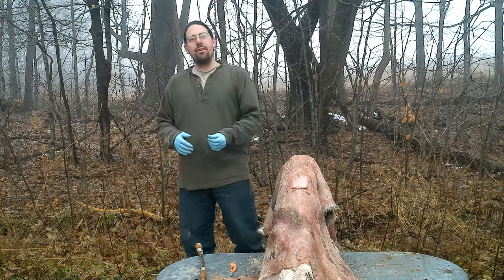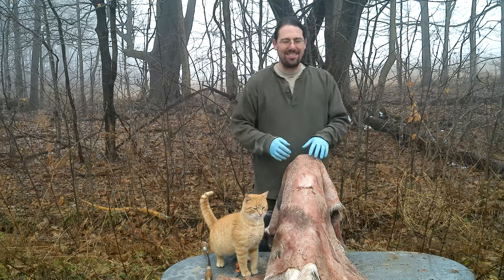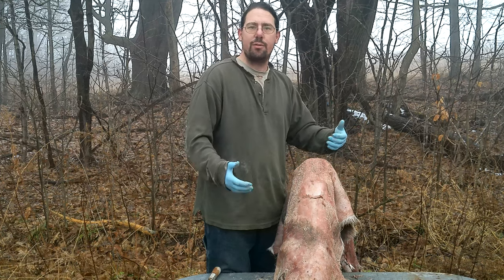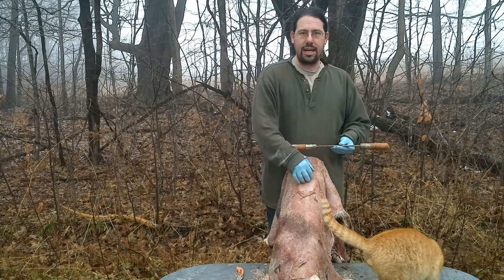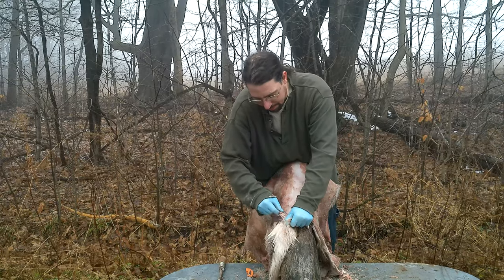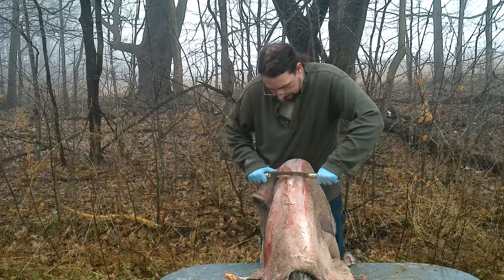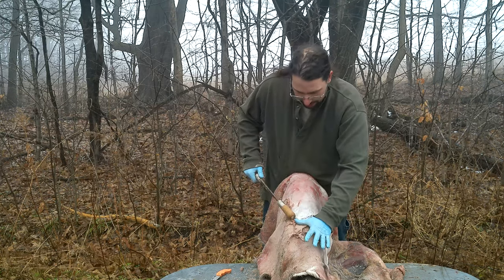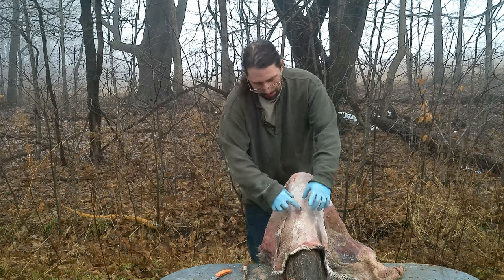Fleshing and Bucking a Buckskin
Greetings!  Most homesteads are going to produce a hide or two, (Either hunted of from your own animals), and sadly it is an often wasted part of the animal.  In keeping with permacultural and zero-waste ideals, lets learn to use those hides, from your own farm or even somebody else's if you don't butcher animals.  In this first video, you will see how to flesh and "buck" (treat with a weak base) a hide in preparation for hair removal.

0:00 Use "everything but the oink"
3:21 Understanding hides, skin anatomy, getting started
5:40 What tools do I need?
6:40 Getting started, first fleshing pass
11:45 Continuing to the rest of the hide
13:45 Working around holes/tears
14:32 Details of how "bucking" works, what does to your hide
25:00 What makes up the actual leather (dermis layer)?
27:20 Discussing "dry scrape" (no bucking) methods as a comparison
31:20 Making lime paste for bucking, hows and whys, cautions
34:20 Applying the paste
37:00 Finishing up